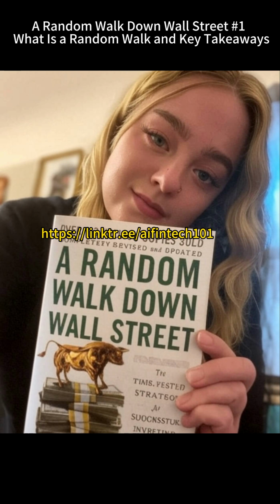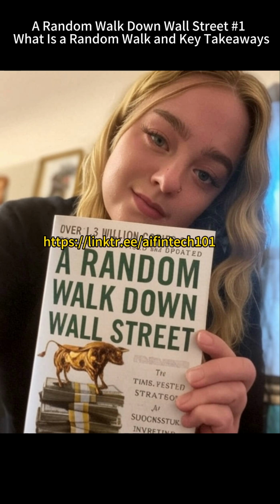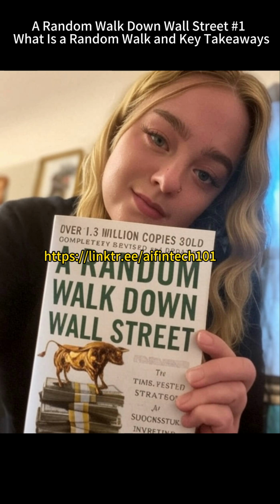A Random Walk Down Wall Street #1 — What Is a Random Walk and Key Takeaways Burton Malkie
Hey, Miss CSPX #1 fan! Using AI & TradingView to win big in 15 yrs. Join me!